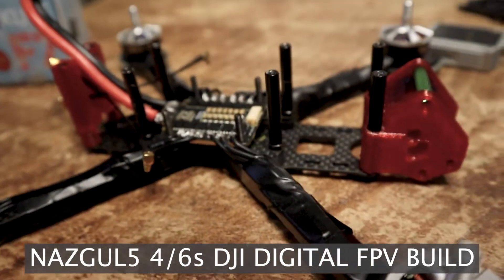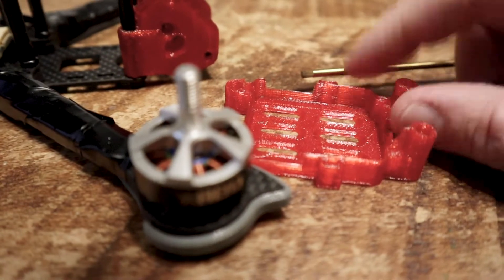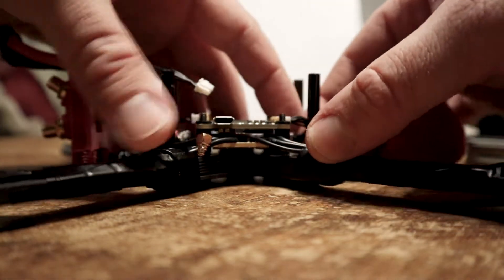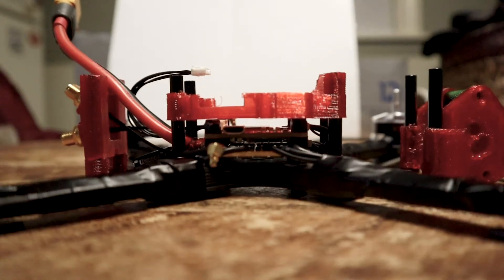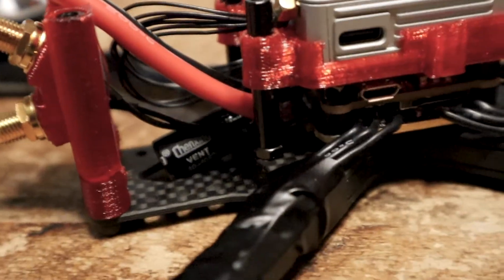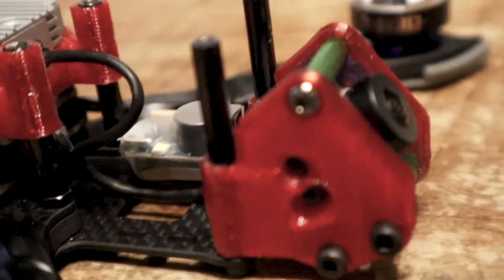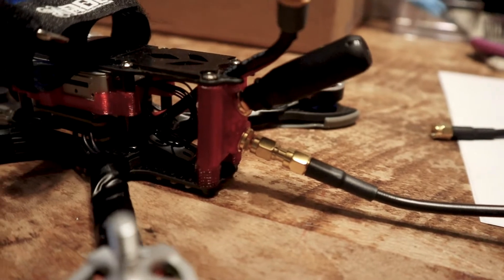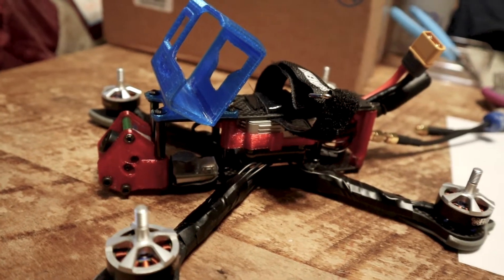iFlight Nazgul5 Quad with the DJI Digital FPV System - Build overview and close ups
A lot of you have been asking us to post a video that outlines all the parts and steps we took to adapt our iFlight Nazgul5 6s to fit the new DJI Digital FPV System. If you want a crisp and clean FPV experience then the new DJI system is going to blow you away! Especially with this quad.

In this video, Elliot breaks down our own build and then explains how we fitted everything and what 3D printed parts work best with the Nazgul5. We zoom in as much as we can to get you right into the build so you can see exactly how we fitted the new gear.

For those of you that want even more in-depth steps. We also posted our entire build and parts list in a two-part blog post on our website.

FYI: Our Nazgul5 DJI FPV quad will take either a 4 or 6s battery. As long as you use the same parts as us you can also have the choice of the two battery options.

Here is a list of links to all the parts we used in the build video.

6s Battery

Now if you do not have a 3d printer. You can still download the files and then upload them to an online 3d printing service to do it for you. Just make sure the parts are printed in a TPU material.